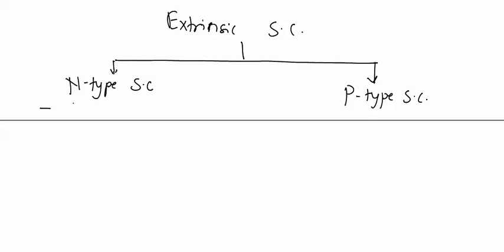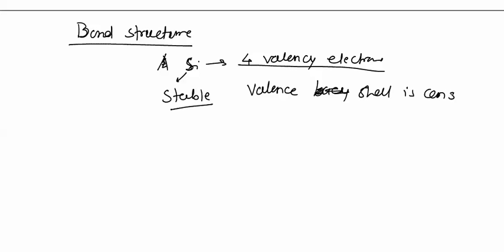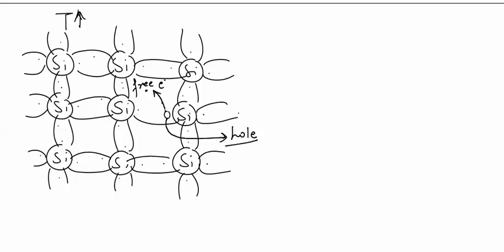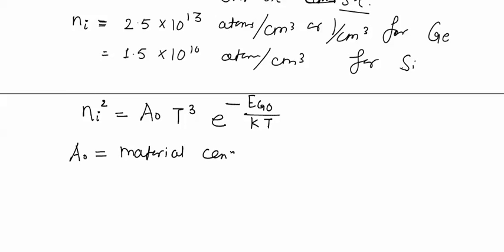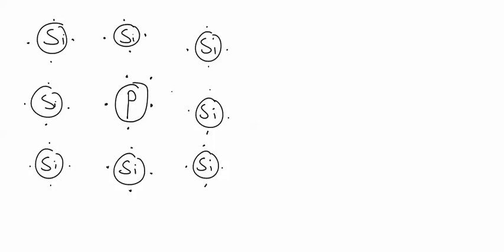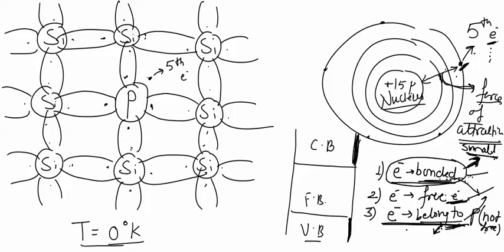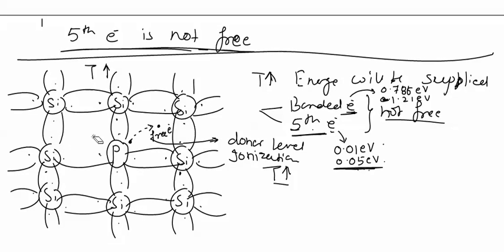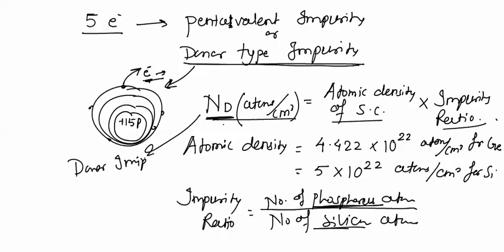LECTURE-2 Electronic Devices & Circuit (EDC)- Semiconductor Part-2